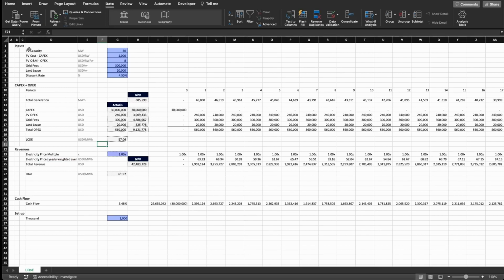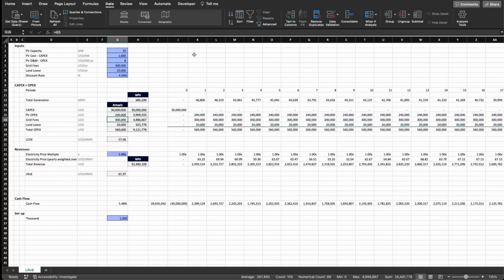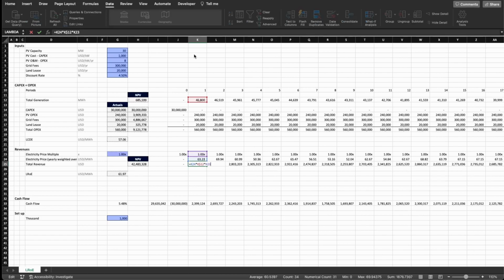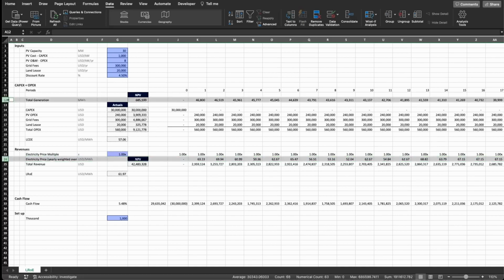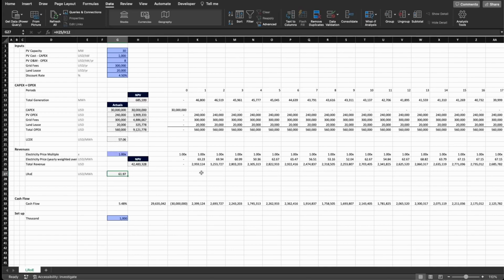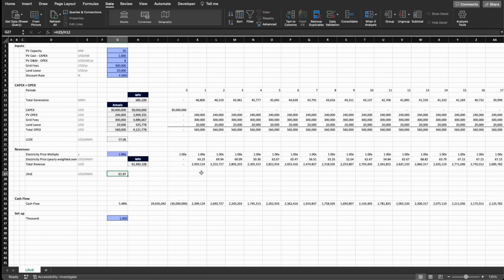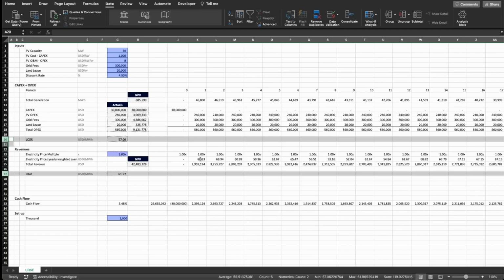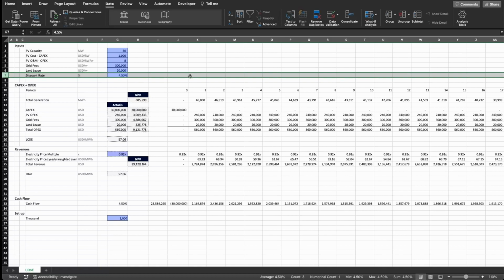Levelized Revenue Of Electricity (LROE): What Is It And How Does It Differ From LCOE?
In this informative video, I will guide you through the process of calculating the Levelized Revenue of Electricity.. Furthermore, I will delve into the limitations associated with the utilization of this metric, providing you with a comprehensive understanding.

But before watching it, I encourage you to take a moment and watch the video titled "Are you still Using LCoE in 2023? as it lays out the foundation for the concepts we'll explore today.

Got any Excel questions?

BTC: bc1qdmf35xjmqv9qxrdcxggq0qtjhwf43npzj0mu0m
ETH: 0xB1c39A1818baEc2b4219F4F78Cd9065B64b85EE9